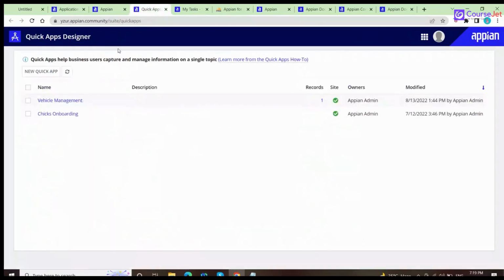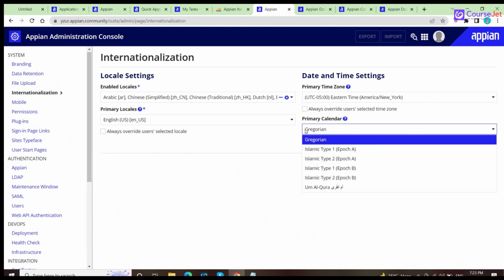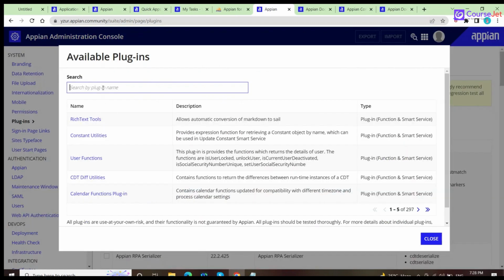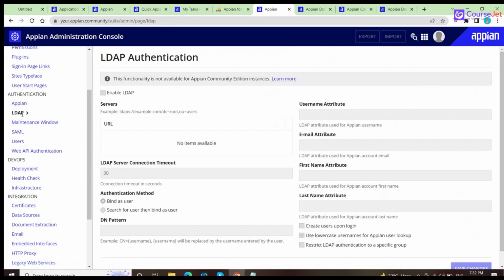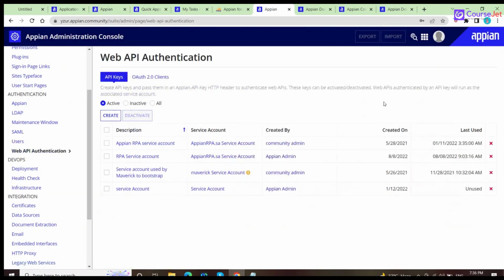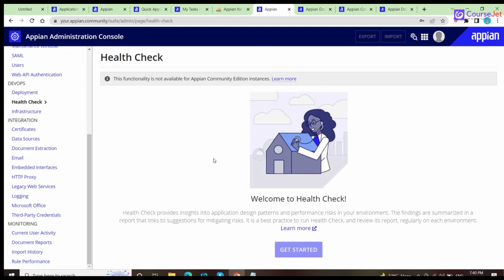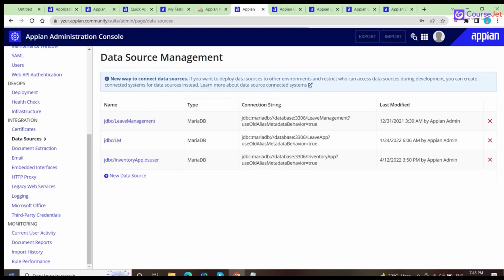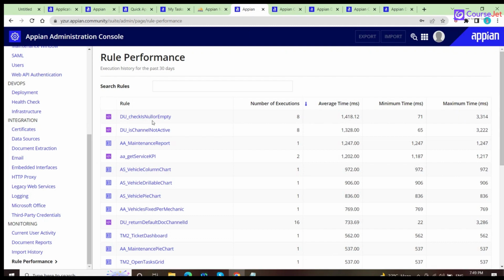What are the features of Appian? Appian Administration Console | Appian Tutorials for Beginners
Are you looking for an efficient way to automate and manage your business processes? Appian is the answer. Learn in this video what Appian is used for, what features it offers, and how it can make your life easier. Don't miss out on this opportunity to revolutionize the way you manage your business processes!

Are you looking for a comprehensive and hands-on Appian training course? Look no further! In this video, I'm going to show you how to get the most out of Appian with step-by-step guidance on the platform's features and functionality. Learn how to design, build, and deploy applications quickly with Appian's low-code development environment. Discover how Appian can help you develop powerful applications faster than ever before!

🚀 TO JOIN APPIAN COURSE⤵

🚀APPIAN COURSE FEATURES:

💻 Instructor-Led Sessions
👨‍💻 Expertise Faculties

🎓APPIAN TRAINER PROFILE:

👨‍🏫 Certified Professional
📑 Certification Guidance

AppianTraining WhatisAppianUsedFor | WhatDoesAppianSoftwareDo | WhatAreTheFeaturesOfAppian AppianCertificationTraining AppianOnlineTraining WhatTypeOfSoftwareIsAppian?